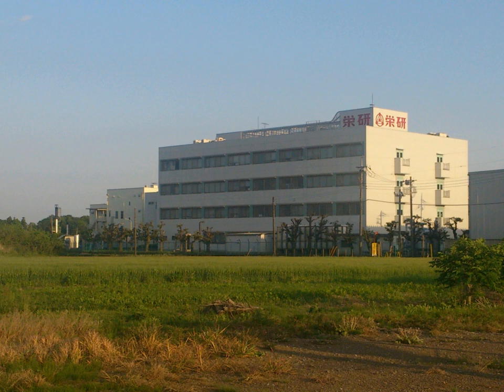Eiken Chemical | Wikipedia audio article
- Socrates

SUMMARY
Eiken Chemical (栄研化学株式会社, Eiken Kagaku Kabushiki-gaisha) is a Japanese company headquartered in Tokyo, established in 1939. The company's business is manufacturing and sales of clinical diagnostics and equipment.

Eiken's major products include fecal immunochemical test reagents, immunological and serological reagents, microbiological reagents, urinalysis test strips, clinical chemistry reagents, molecular genetics, medical devices and industrial products.The company in 1998 developed the Loop-mediated isothermal amplification (LAMP) method, a nucleic acid amplification method, which is one of the most valuable tools in virtually all life science fields.